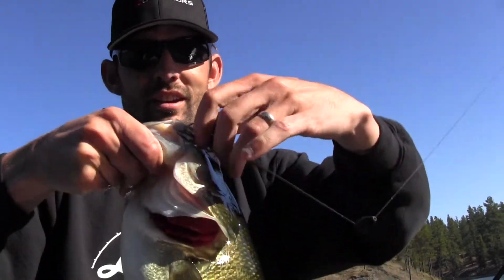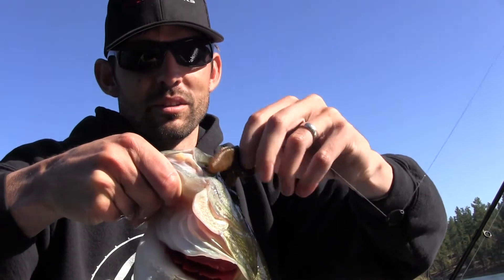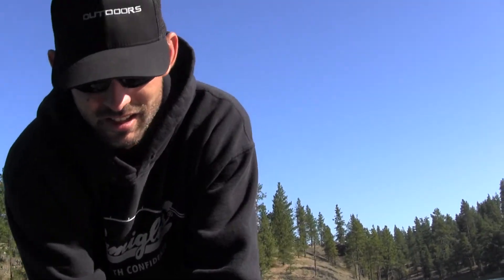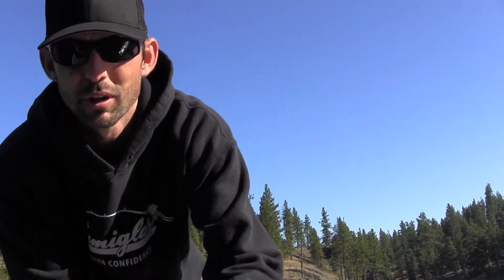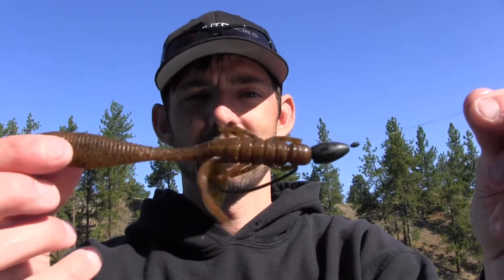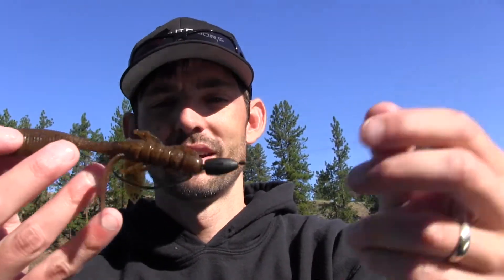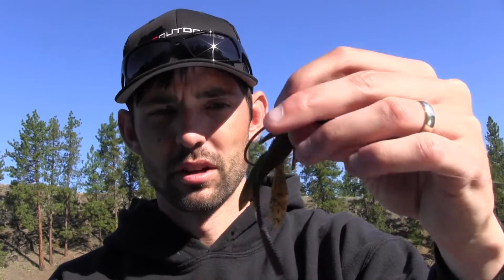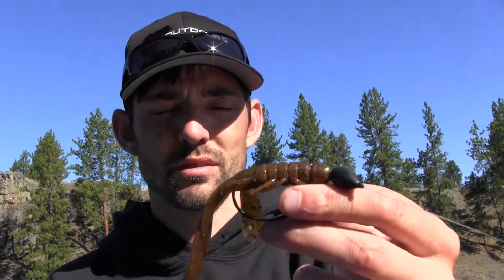The Yuki Bug from Owner Hooks Softbaits